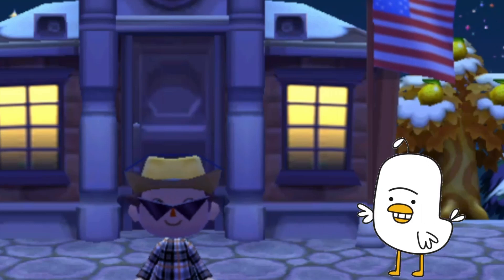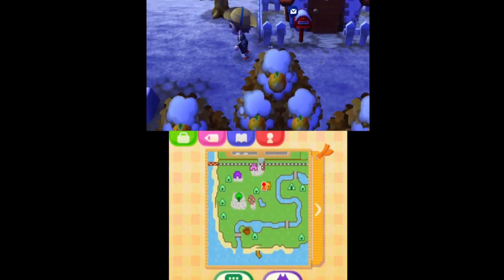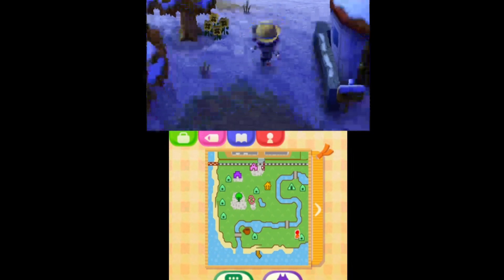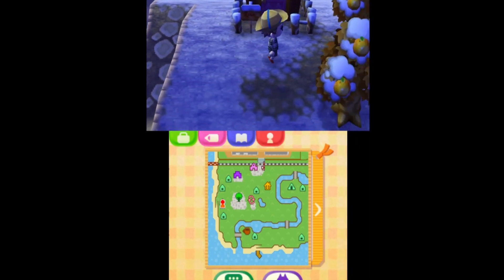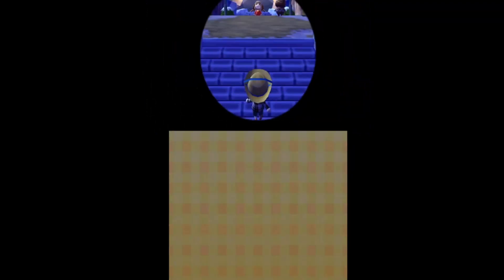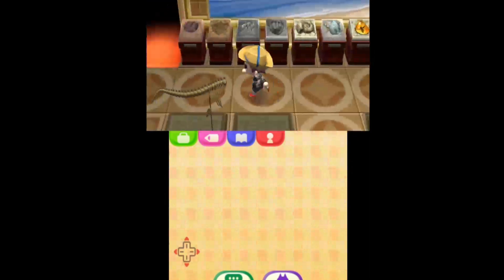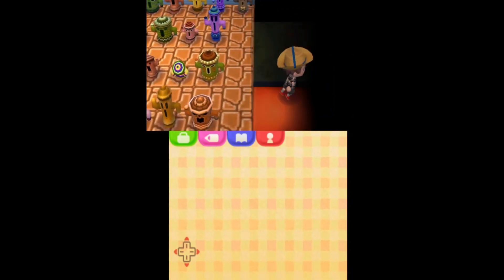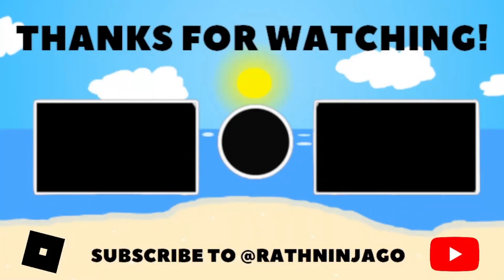My 40-Hour ACNL Town Tour - Citra Emulator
Poor Soleil.   F in the chat for Soleil.
Make sure to stay until the end for important information!

0:00 Intro
0:53 Town Tour
11:47 THE GREAT RESET?
12:17 Outro